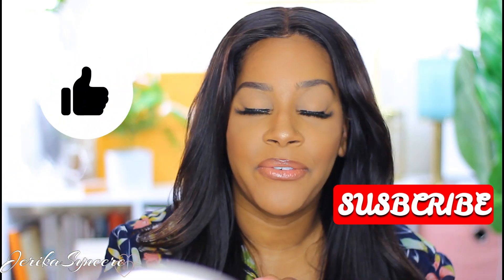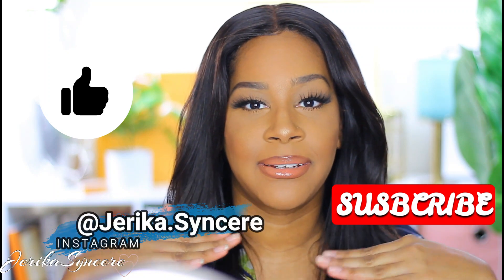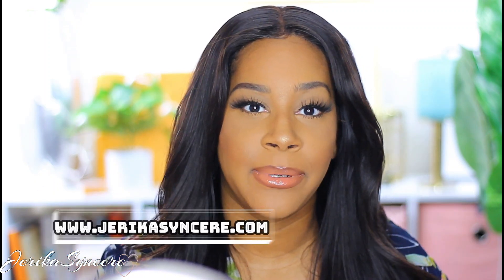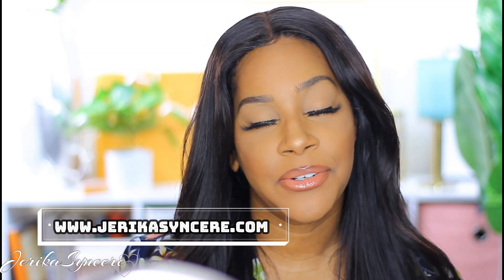NEW Morphe Filter Effect Foundation Review Shade Rich 27 | Dry Skin | JERIKASYNCERE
OPEN

Hey guys! In this video I am going to be reviewing the NEW Morphe Filter Effect Foundation. This is more like a first impressions, but none the less, a review! I actually felt weird doing a liquid foundation again since I had been using my Fenty beauty powder. Here is what the website says about the foundation..

The Morphe Filter Effect  Foundation is an oil-free, skincare-infused foundation that delivers a natural finish for healthy-looking skin. This luxe, longwearing formula is designed to blur and diffuse the look of imperfections while deeply hydrating and nourishing skin. Crafted in Italy for the ultimate soft-focus, filter-effect look and powered by high-performing, skin-perfecting ingredients. The silky-smooth, medium to full coverage is buildable and developed across 40 shades for a range of skin tones and undertones. Plus, it's made to keep up with you thanks to sweatproof, transfer-proof, and waterproof performance that lasts 12 hours. It's the best filter you'll ever use.

PRODUCTS USED

Morphe Filter Effect Foundation (Rich 27):

Fenty Beauty Hydrating Primer:

Fenty Beauty Instant Retouch Primer:

Too Faced Born This Way Concealer(Mocha):

Colourpop No Filter Concealer(Dark 40):

Sacha Buttercup powder:

Fenty Beauty Bronzer(coco naughty):

Morphe Mirage Highlighter:

Kiss Dark Brown Liner:

Juvias Place Matte Lipstick(Lady)

Nyx Lip Lingerie Gloss(Sable):

♥ SEEK YE FIRST THE KINGDOM OF GOD, & ALL WILL BE ADDED UNTO YOU ♥ MATTHEW 6:33

♥ DELIGHT YOURSELF IN THE LORD AND HE WILL GIVE YOU THE DESIRES OF YOUR HEART ♥  PSALM 37:4

♥ Snap:  @Jerikasyncere

   ○ G A D G E T S○

     ♥ Youtube library unless otherwise noted